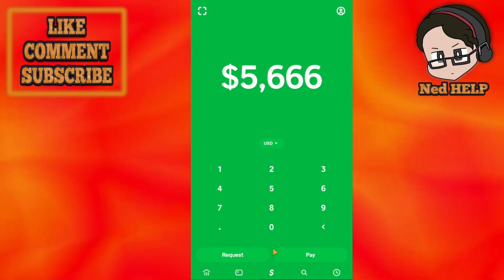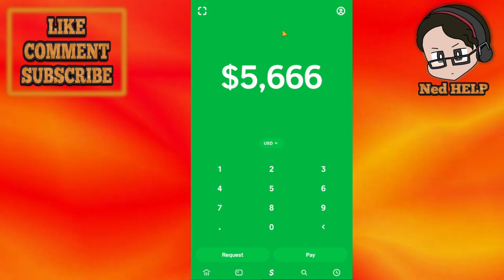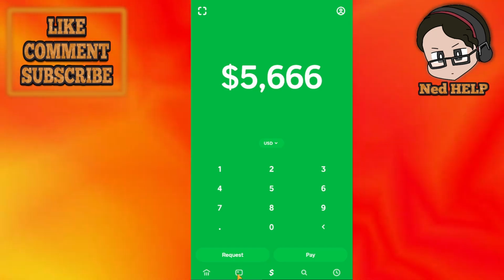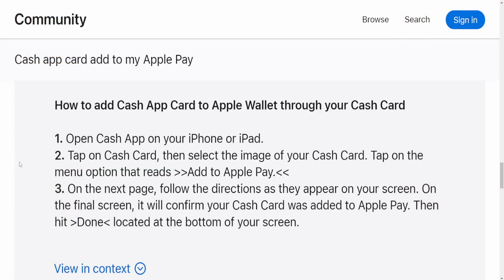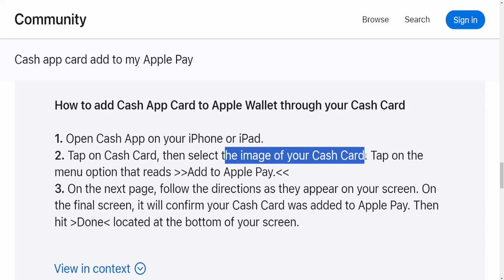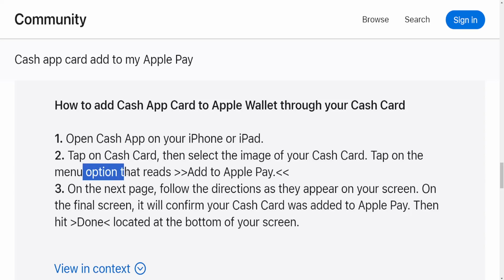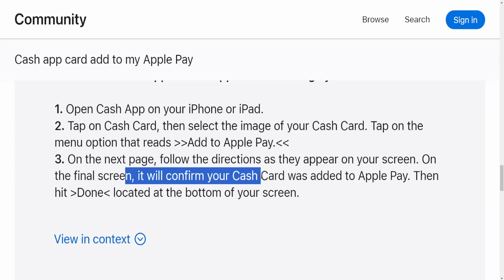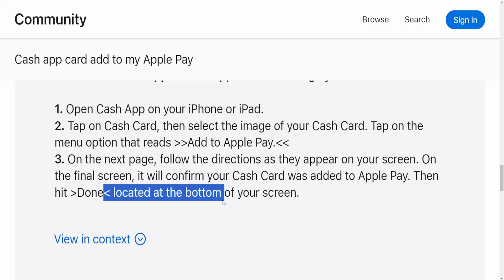How To Add Cash App To Apple Pay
In this video I show you how to add Cash App to Apple Pay. If you want to learn add your Cash Card to Apple Pay then this is the tutorial for you.